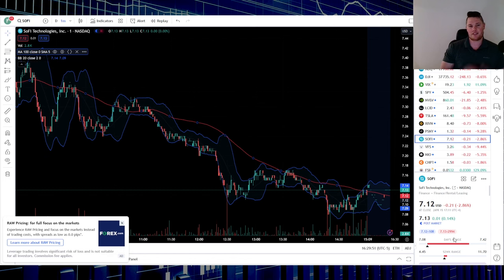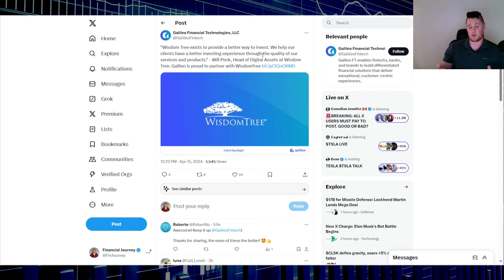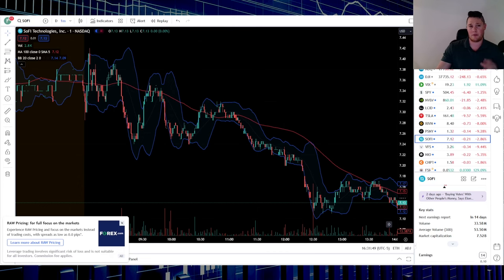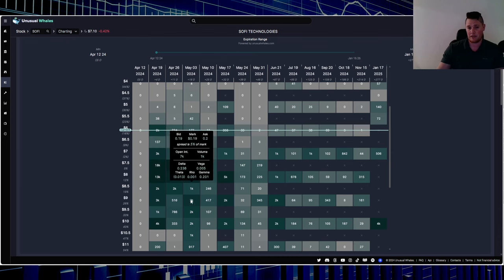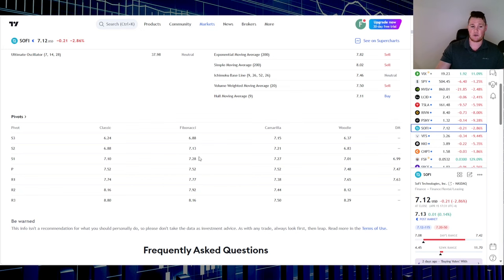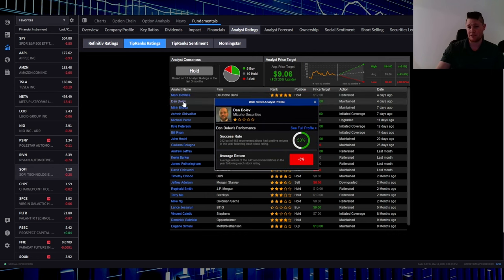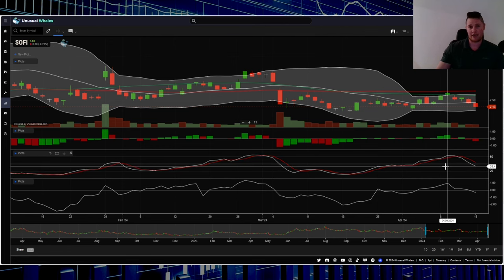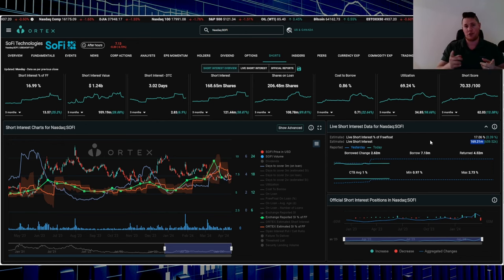What Options is Telling us About SoFi │ What is Coming NEXT for SoFi ⚠️ SoFi Stock Analysis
Vid on what happened with SoFi today. sofi sofistock $SOFI